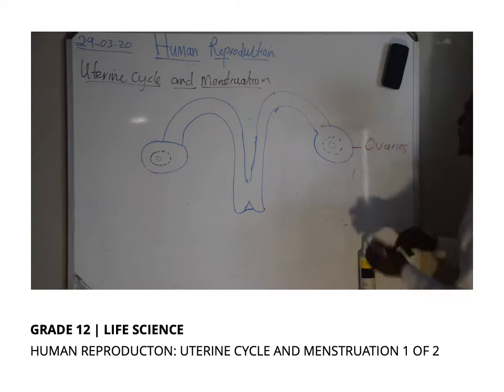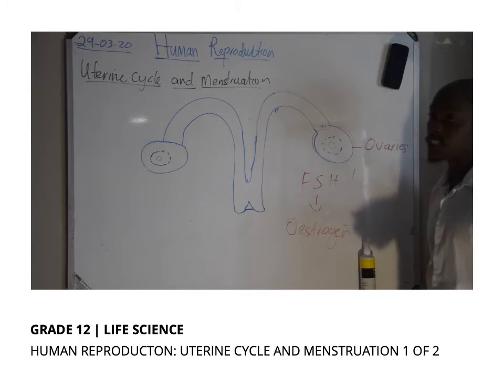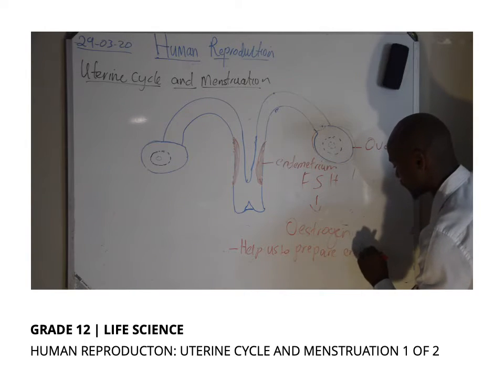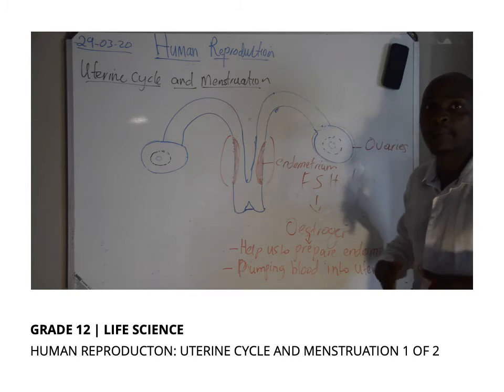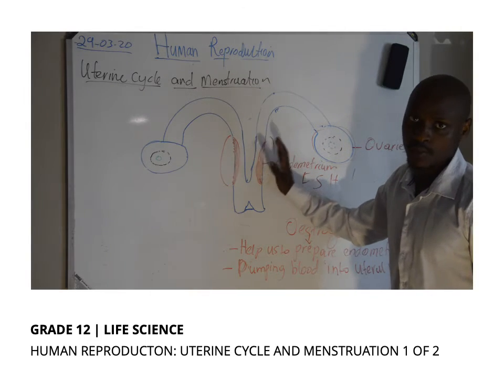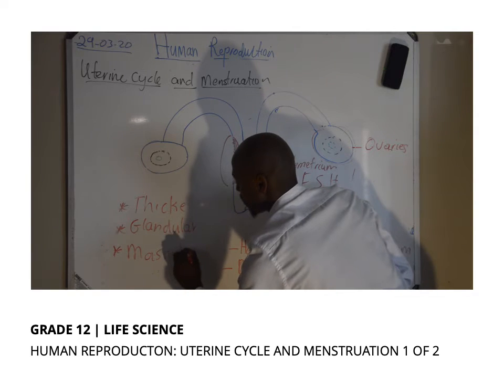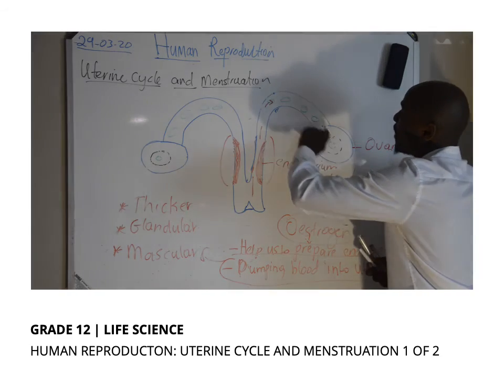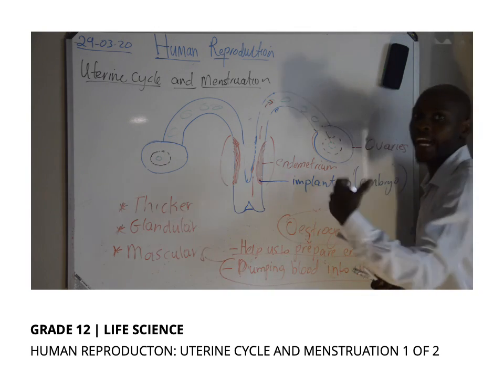HUMAN REPRODUCTION UTERINE CYCLE AND MENSTRUATION 1 OF 2 LIFE SCIENCE INTSIKA ZESIZWE TUTORIAL VIDEO